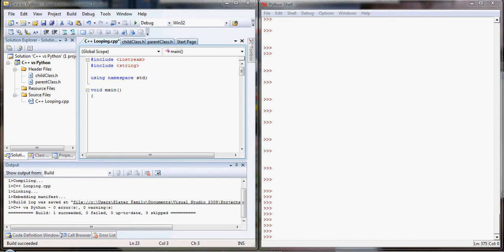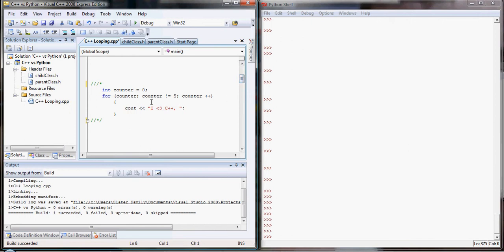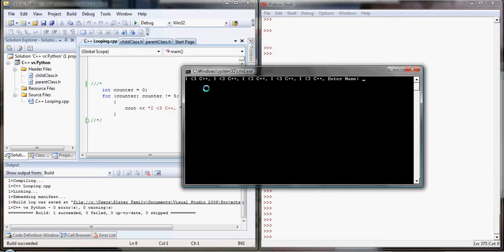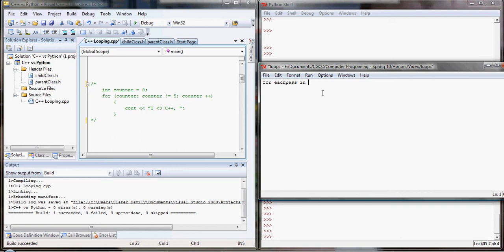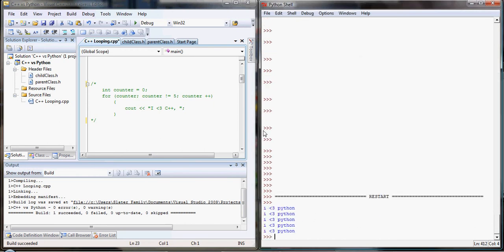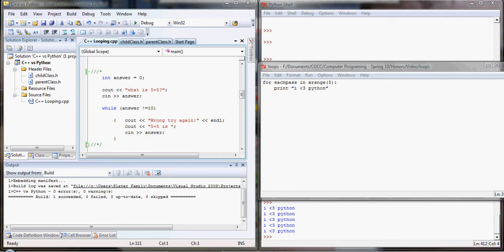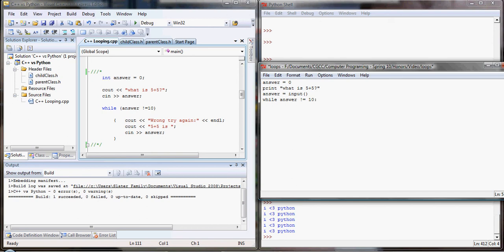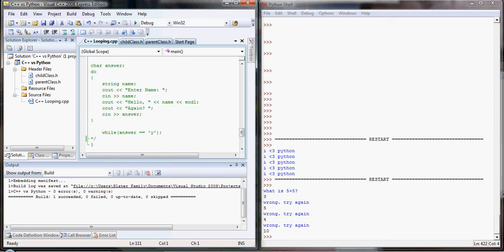Comparing Loops in C++ and Python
Honors Project comparing loops in C++ and Python.  Spring 2010